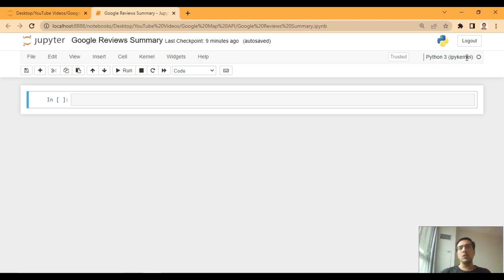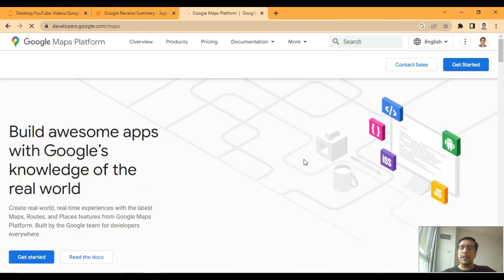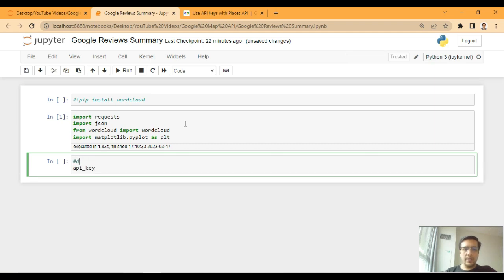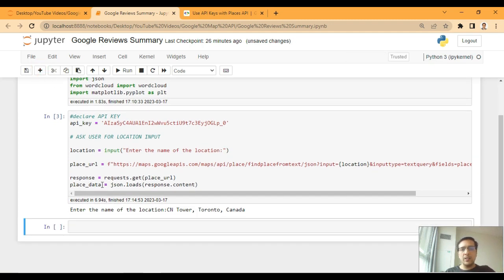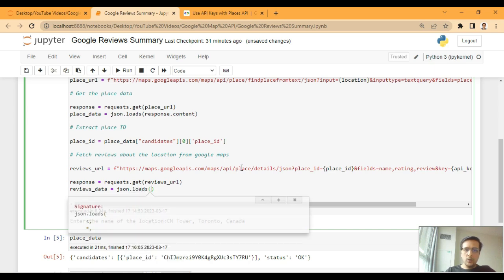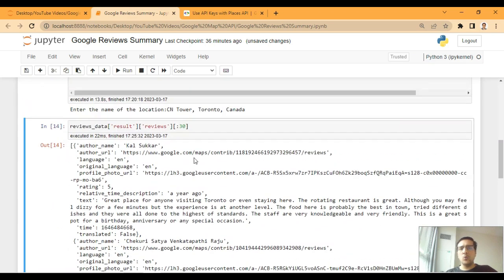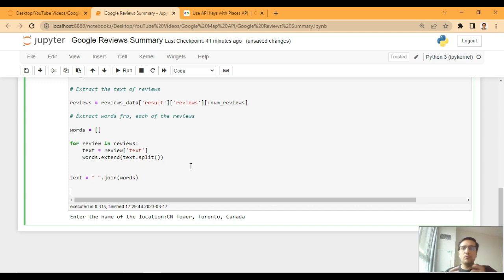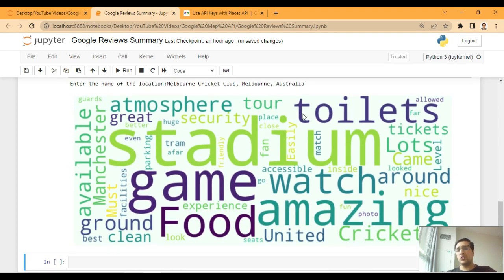Unique Python Project - Summarize Google Map Reviews in One Click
Learn how to fetch reviews from google maps through google map APIs and summarize the reviews in visual manner for businesses and users with Python, google API, and NLTK. A unique python project for your resume. In this project, we will cover automatic review collection & its analysis using python coding.

⭐️ Course Contents ⭐️

00:00 Overview
01:03 Project Outcome
01:41 What is an API?
03:08 Project Structure
03:50 Google Maps API
06:33 Project Code

In this unique python project for beginners and advanced users, we have used google maps api, request, and word cloud library to get the reviews data for any location from google maps. This is a must-have data science resume project that will make your resume stand out in the competition. It is a fully guided data analytics project with all the materials included.

🔖Hashtags🔖